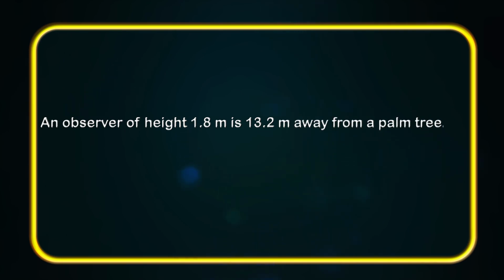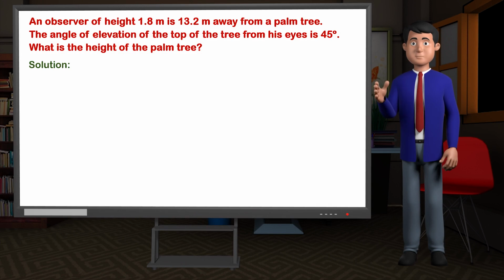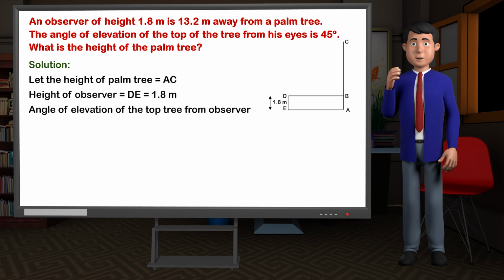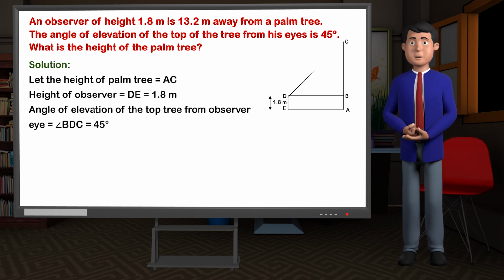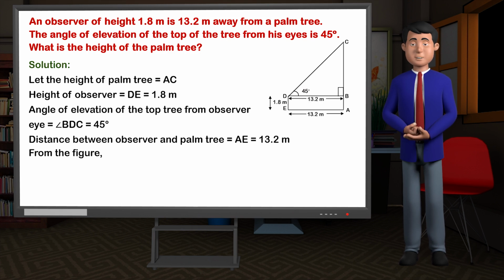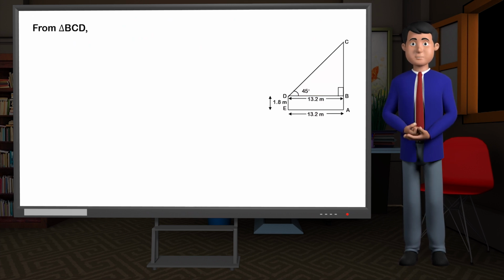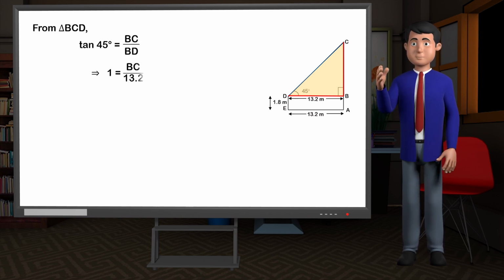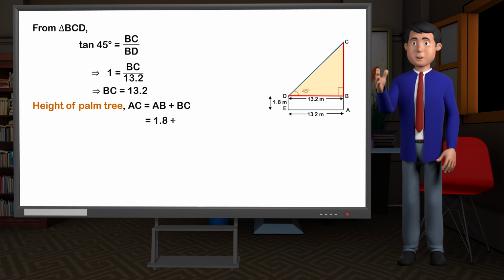How to Solve Math Problems by Drawing Figures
YouTube Title
Math Word Problems Made Easy | Drawing Figures to Solve Them! (SIA PUBLISHERS) 📈

YouTube Description
Struggling with complex math word problems? You're not alone! But what if a simple drawing could be the key to the solution? In this video, we'll reveal a powerful problem-solving secret used by mathematicians: visualizing the problem by drawing a figure.
This technique helps you break down tricky questions into simple, manageable steps, making the solution much clearer. We'll show you how to apply this to various topics, from geometry and trigonometry to algebra.
What You'll Learn:
The #1 Math Hack: How visualization simplifies complex problems.
Step-by-Step Guide: Learn how to translate a word problem's text into an effective diagram.
Problem-Solving Skills: We'll demonstrate with real examples, showing you how to label your figure and set up equations correctly.
Boost Your Confidence: Gain the confidence to tackle any word problem, no matter how difficult it seems!
This video is a must-watch for every student who wants to improve their problem-solving skills and ace their exams.